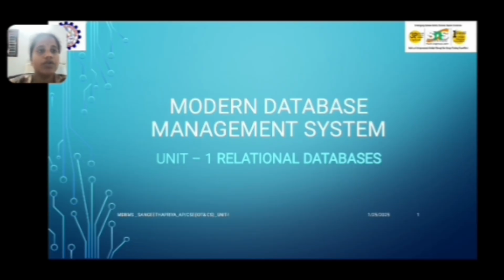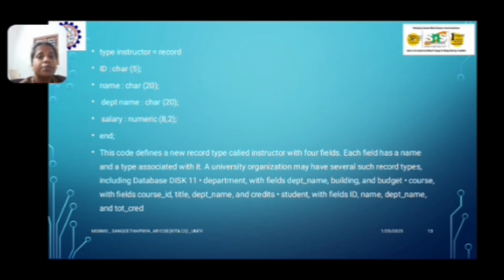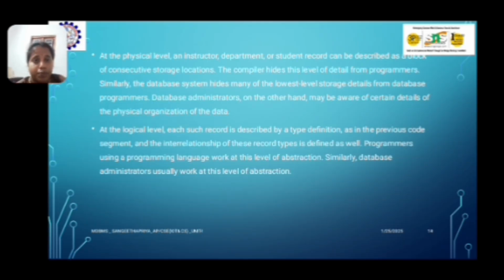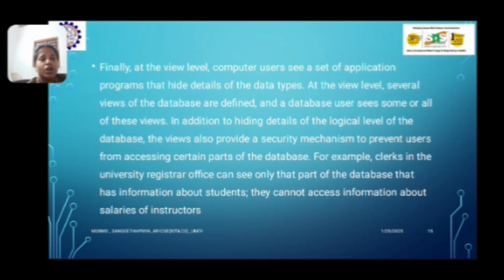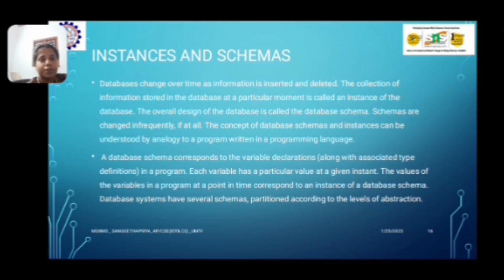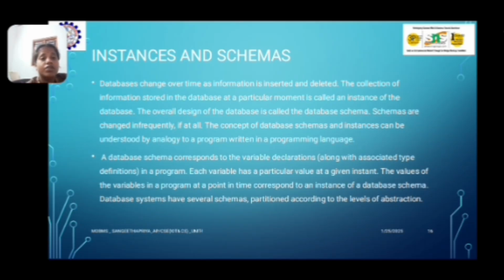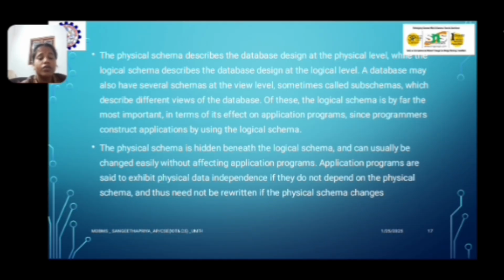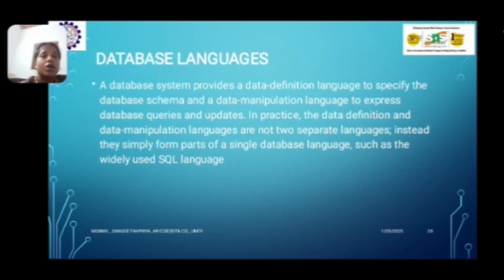Instances and Scheme|MODERN DATABASE MANAGEMENT SYSTEM | SNS Institution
A schema describes how data is stored in the database and its relationships. An instance represents the data stored in the database at a particular instant. The analogy with programming languages. It is analogous to a data type in a programming language